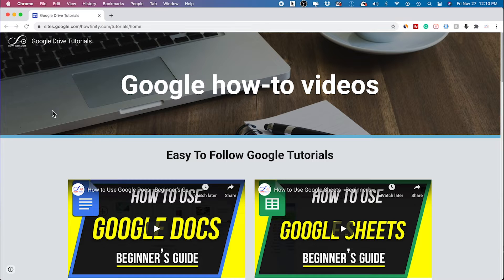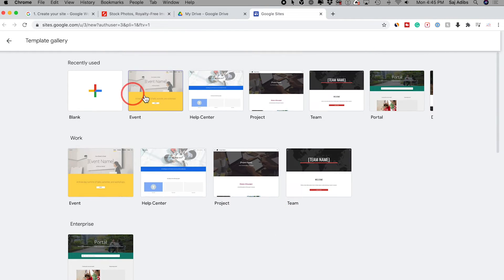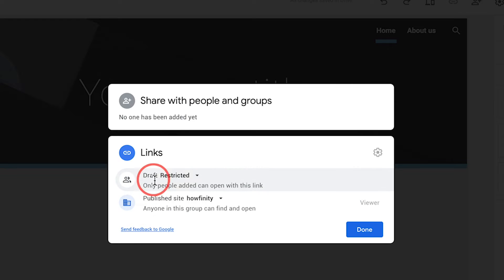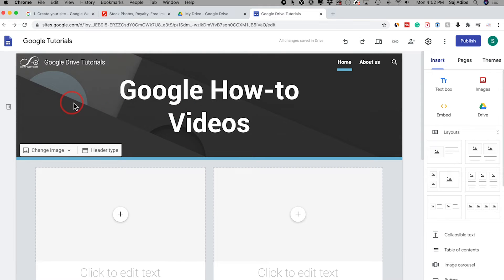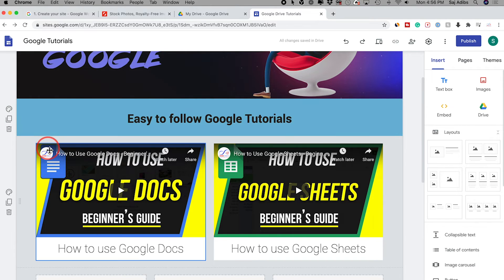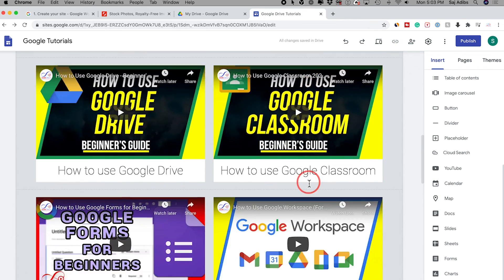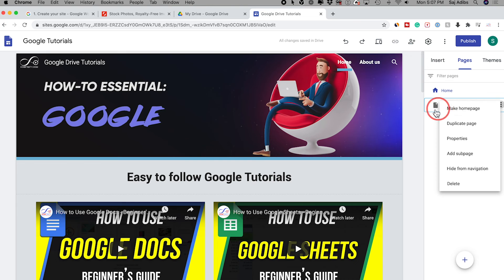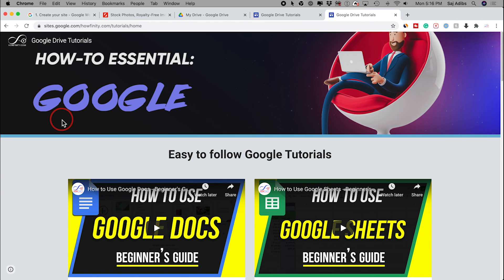How to Use Google Sites - Make a Free Website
Google Sites is a website creation tool available to anyone for free.

Anyone can use Google Sites to create simple websites and collaborate with others on the same webpage or Wiki page.

You can click the plus sign to start a new Google Site project to begin.

Title your site on top of the page.  Choose a theme and begin designing your home page.  You can add pages anytime under the pages tab to make a full website.

Just like every other Google product, you can share this with others and work on the same Google Site project in real-time.

To learn all about Google Drive products, check out the website I just made with Google Sites.